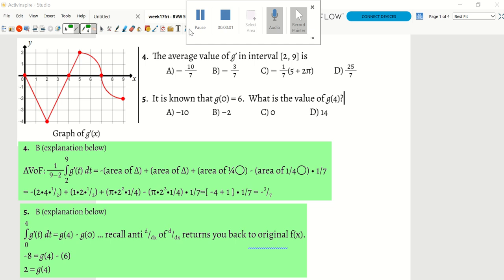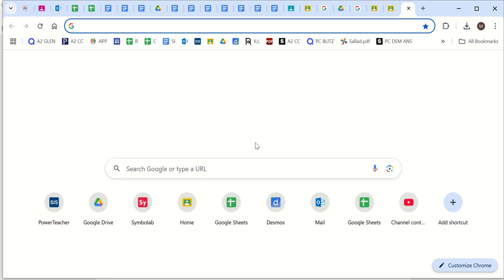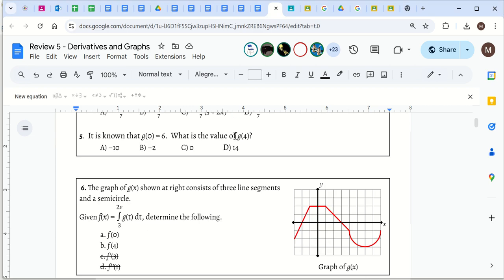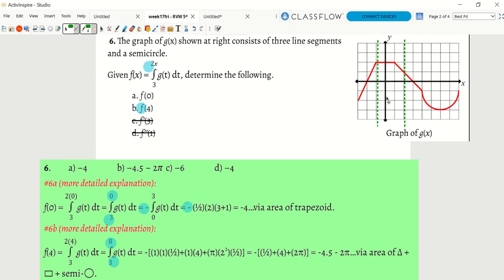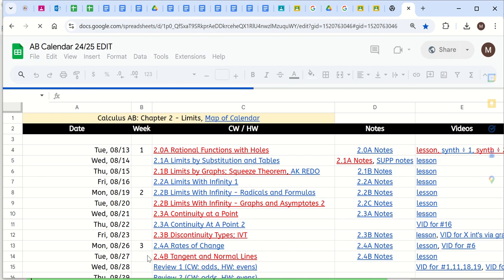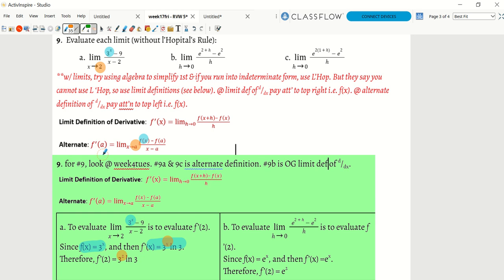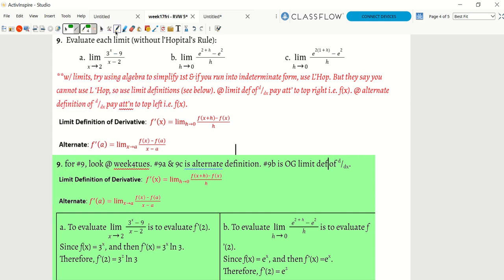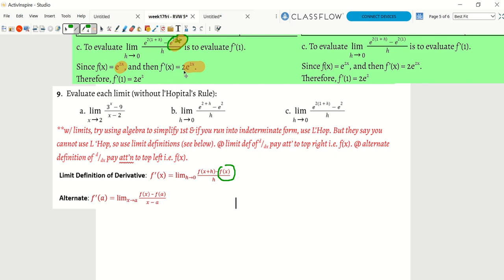EXPLAINED APCweek17fri #4,5,6,9a 9c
01:10 #5
03:35 #6
05:15
08:50
10:00